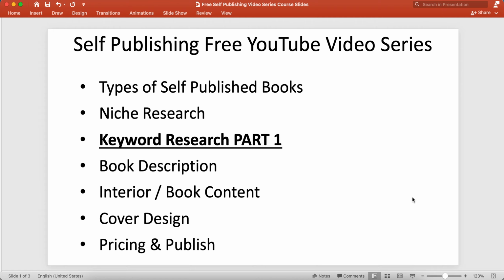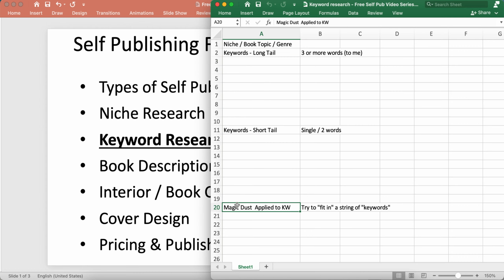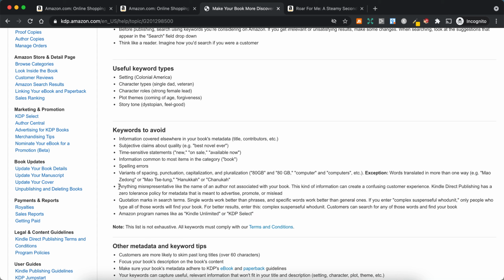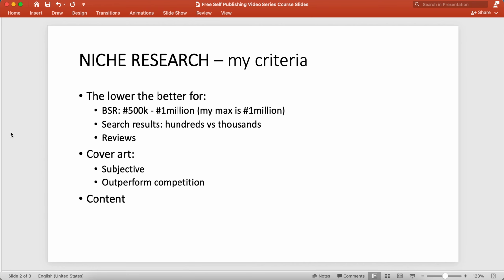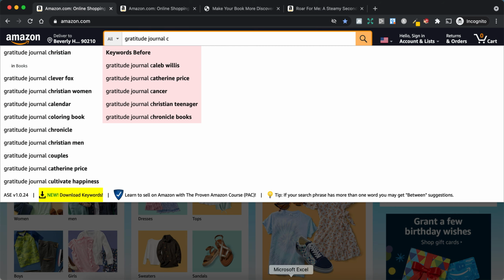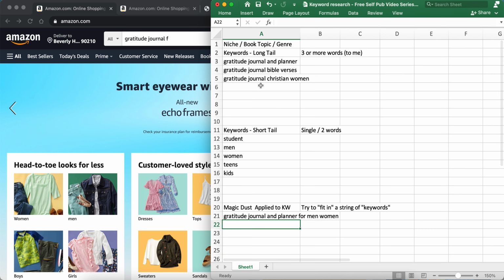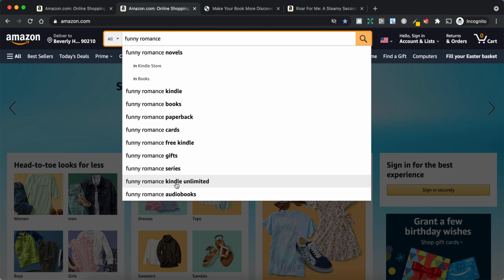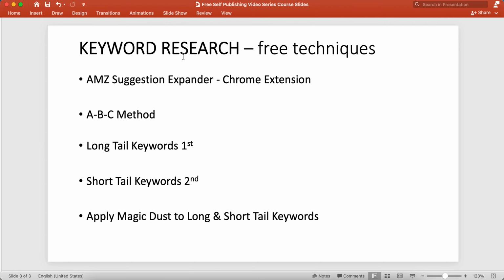Keyword Research | Self Published Books & Authors | Part 3 Free Self Publishing Video Series Course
Hey, how's it going?

Today, I walk you through my process of keyword research for both low/no content books as well as "high-content" stuff like fiction.

The process I use is largely the same for both. This is what I do:

- Apply the ABC-method (once you've got a niche/genre you know you can compete in)

- Set up my excel spreadsheet to collate LONG and SHORT tail keywords

- Apply my "magic dust" - combine the long & short tail keywords

The free tools used in this video are:
- AMZ Suggestion Expander (free chrome extension, search it up in Google Chrome browser)
- Amazon KDP's webpage on guidance for keywords

As mentioned previously, I'll be showcasing a few self-published authors throughout this series.

Next video: Keyword Research part 2 (to increase my chances of being discovered!)

PPS: Really want to support me? - share the video!